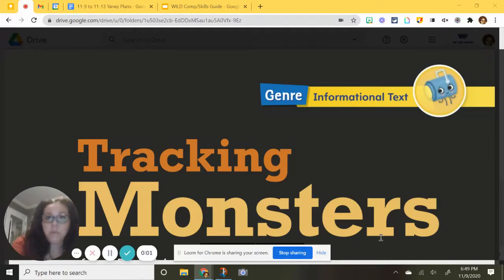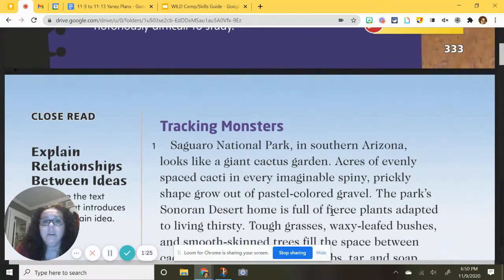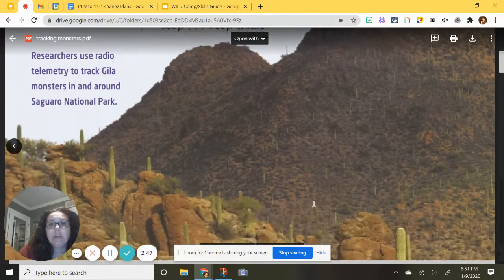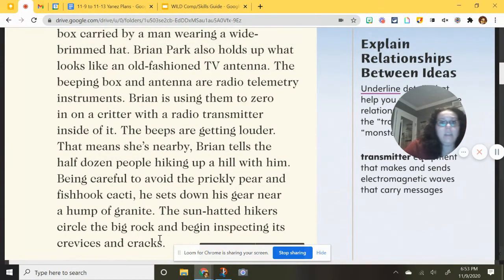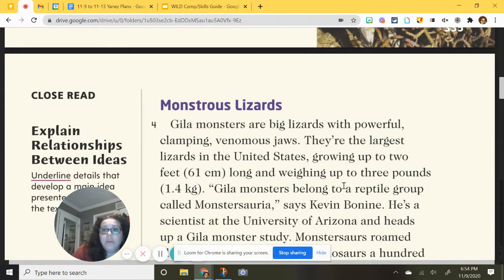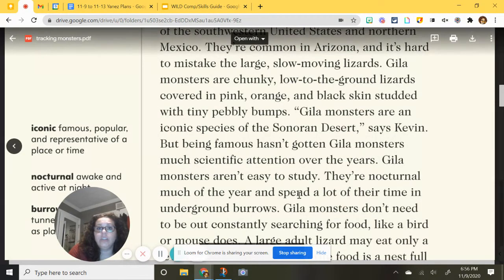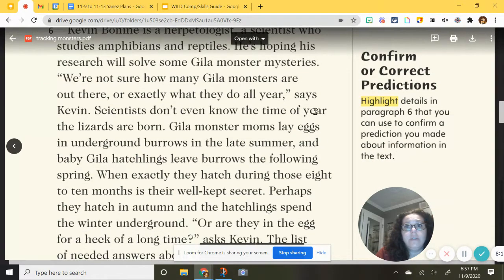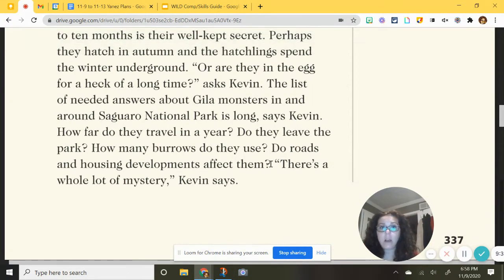Tracking Monsters Read Aloud Part 1